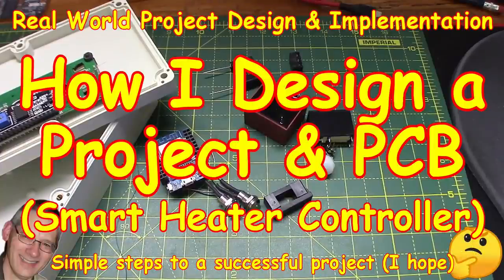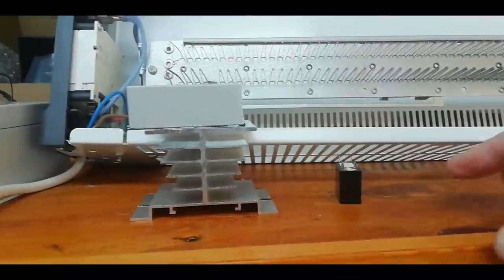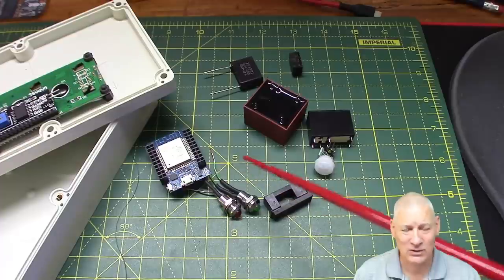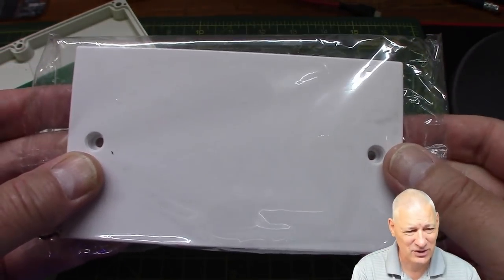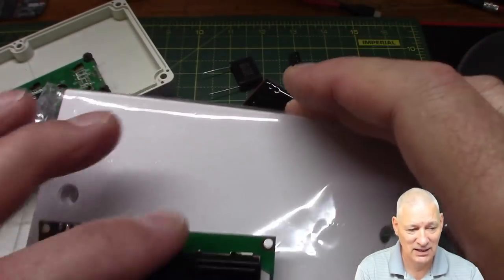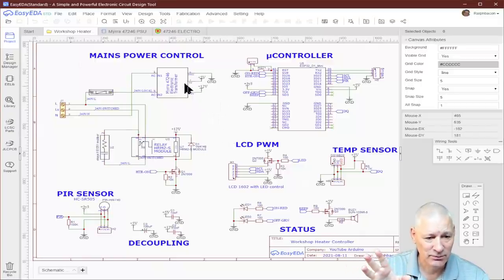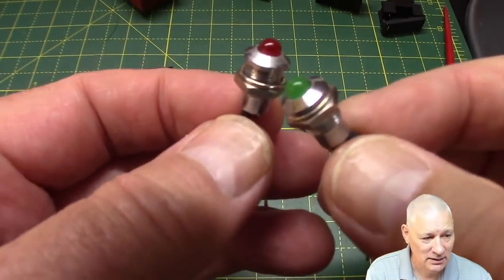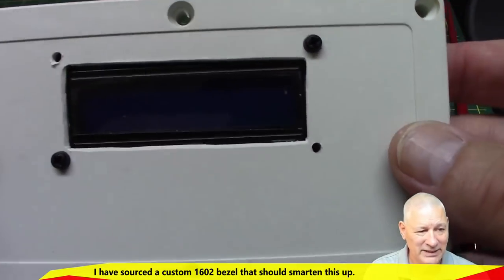#225 How I designed my Heater controller - Warning! ☠️ Mains voltage!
From circuit design, through PCB and project construction. Your help is needed!
► JLCPCB $2 for 5 boards, any colour including purple, and Aluminium!

► My Github has more information!

00:00 Welcome Back
00:35 JLCPCB introduction
01:14 Where to start
04:33 Step 1 - Source Your Components
12:19 Step 2 - Design Your Circuit
13:15 Step 3 - Create all Symbols & Footprints
16:28 Step 4 - Design, Rinse, Repeat
26:02 Step 5 - Ask for peer feedback

So you're an Arduino project maker noob? Feeling a bit overwhelmed by it all? Where to start? What could possibly go wrong?

I describe what I do to maximise project success, from the schematic (circuit diagram), the PCB and obtaining all the parts, using my Smart Heater Controller that I'm building for my workshop as an example.

PARTS I'M USING (UK sourced, mainly, but available worldwide)

► Waterproof Plastic Electronic Box Enclosure, Case Cover, Various Sizes

► ESP32 Mini (dual row of pins, not the easiest to use) from the UK warehouse, 1 week delivery

► An easier to use ESP32 Dev Board, half the price too (when bought from China)

INFORMATION

► The GNU GPLv3 lets you do almost anything you with this project, except distributing closed source versions.

► List of all my videos (Special thanks to Michael Kurt Vogel for compiling this)